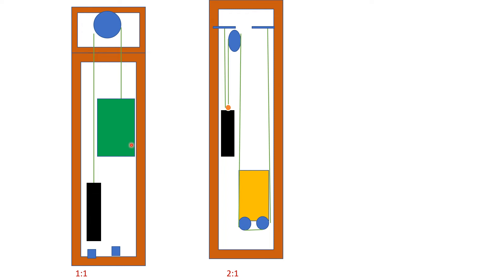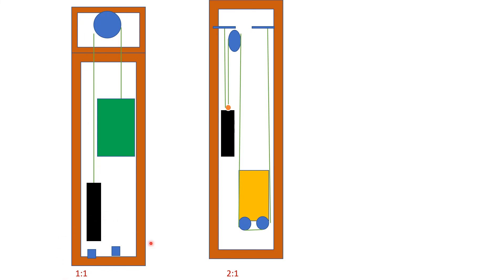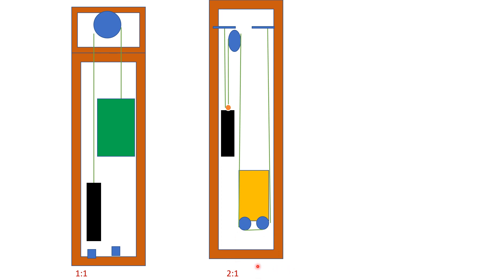Basics of elevator part-6-Traction elevator roping system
2:1 roping system
1:1 roping system

single wrapped roping
double wrapped roping arrangements.